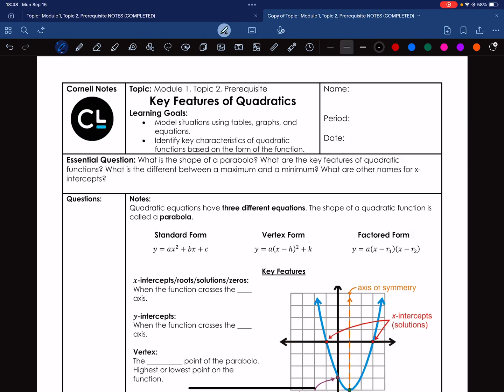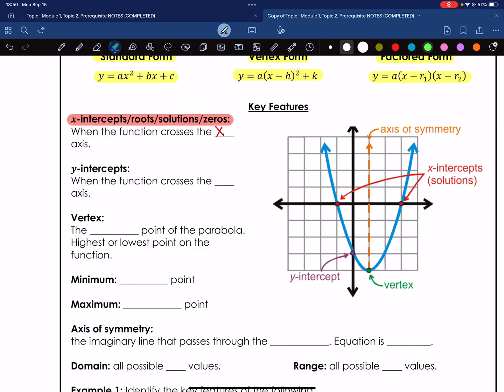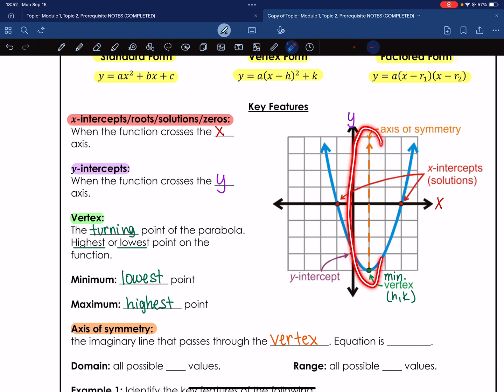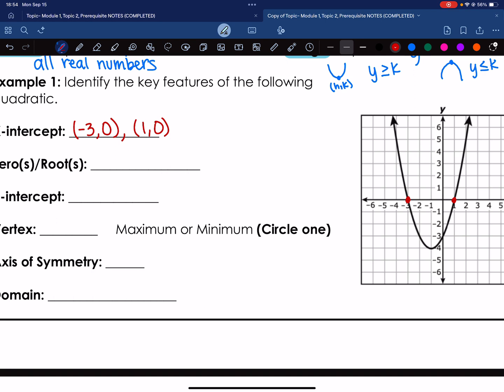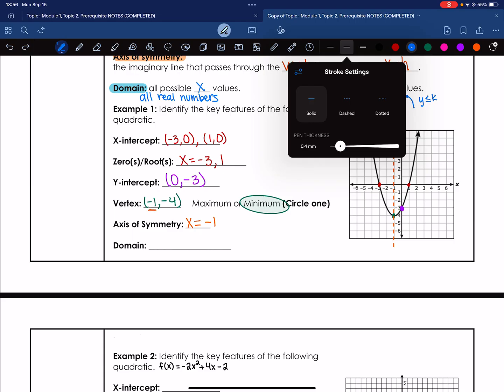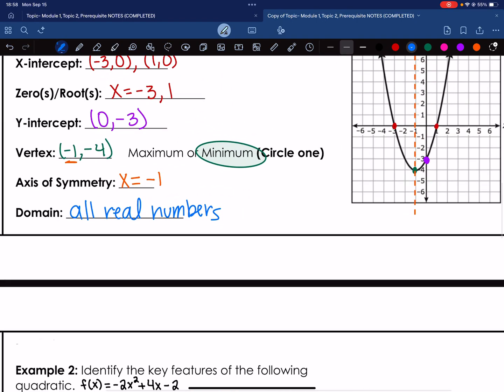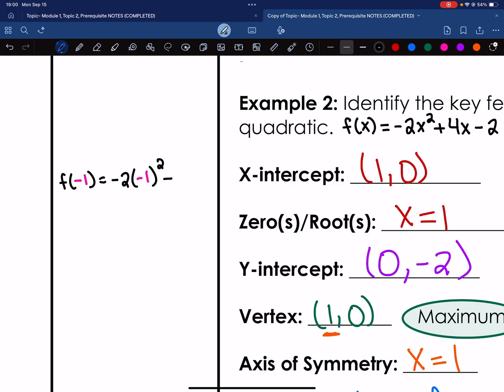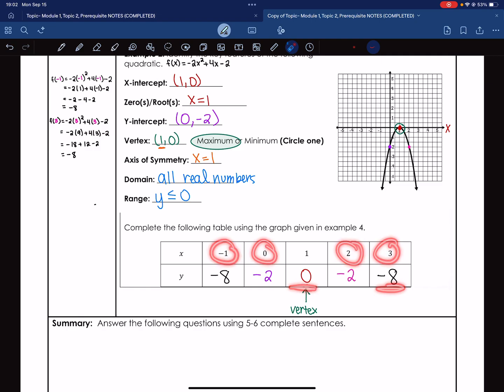Algebra 2 - M1 T2 Prerequisite (2025)